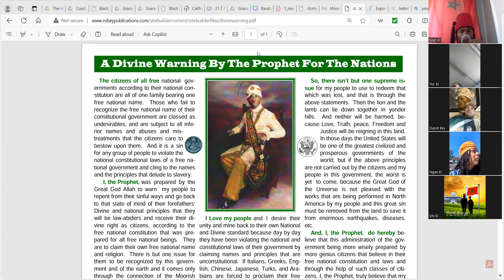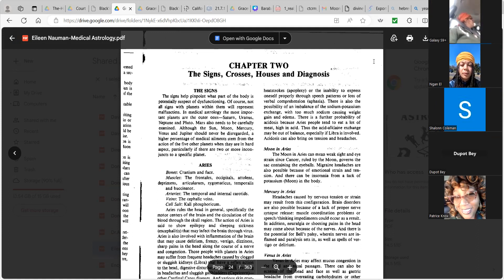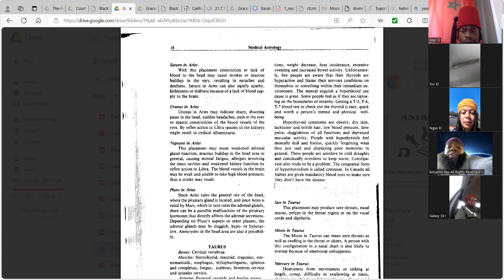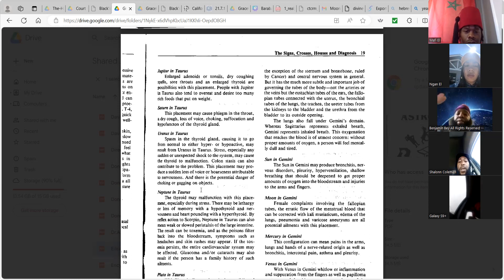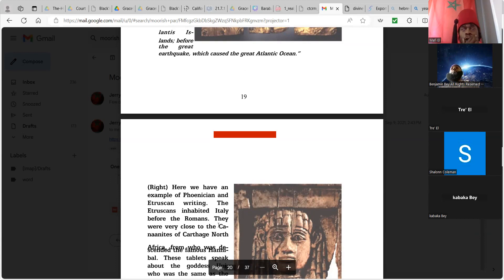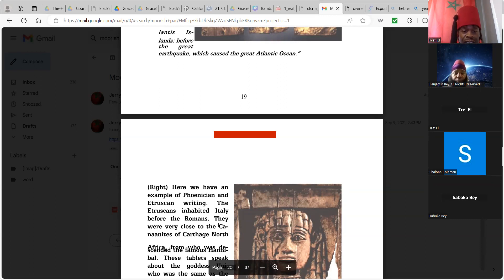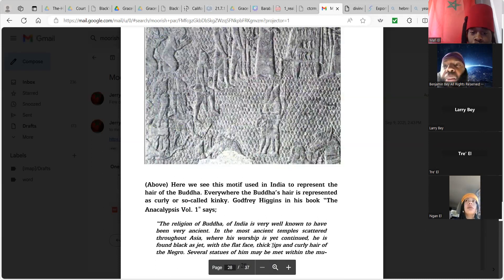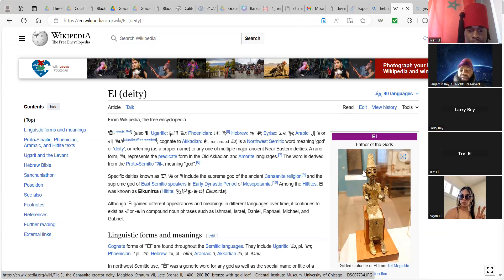The uniting of Asia